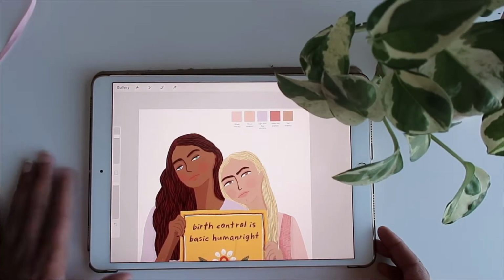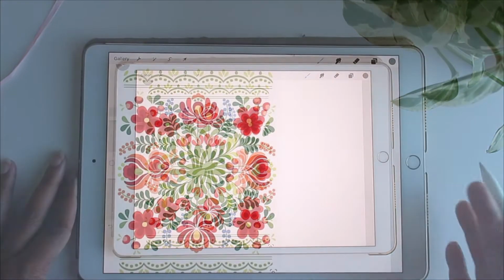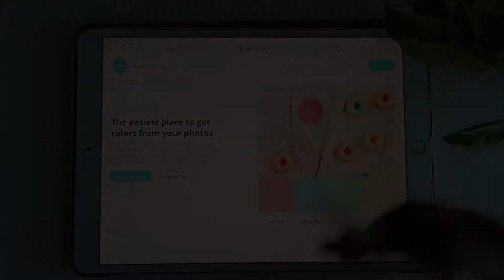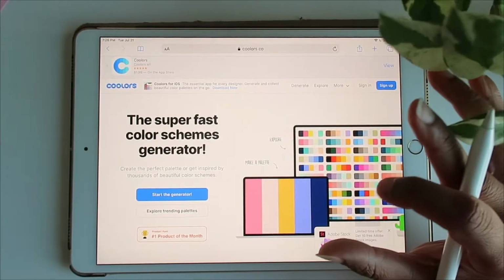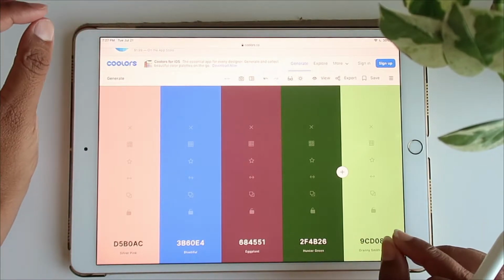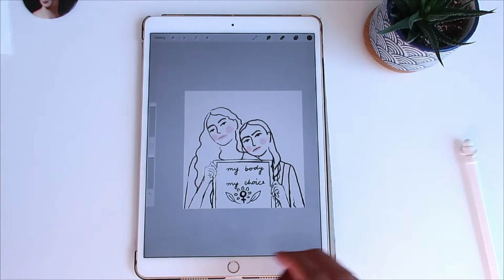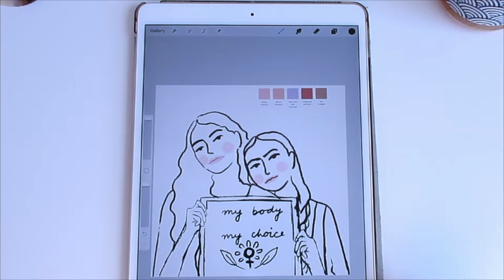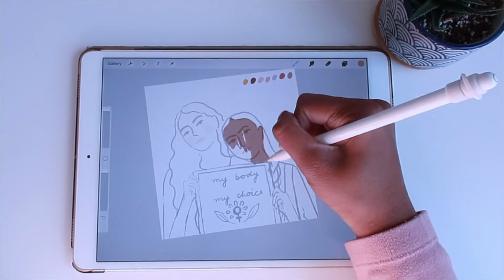3 easy ways of how I create color palettes for my illustrations in Procreate, draw with me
In this week's video, I show you three ways I use to create color palettes for my illustrations from an image and then use one of the methods to create a color palette fro an illustration and show the process of drawing an illustration on procreate.

Hope you are having a relaxed day!

Love,
Noon

✧˖° more art on instagram: @theartofnoon

✧˖° tools
• procreate on the ipad
• camera: canon g7x mark ii
• editing: iMovie and Adobe After Effects